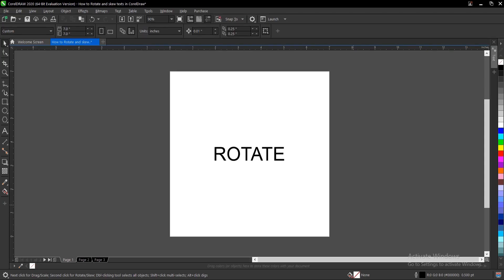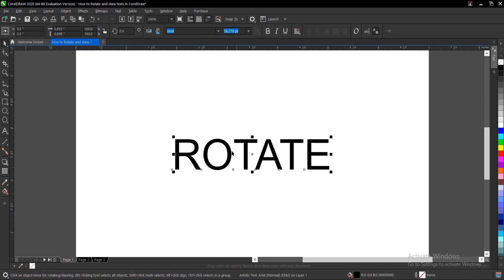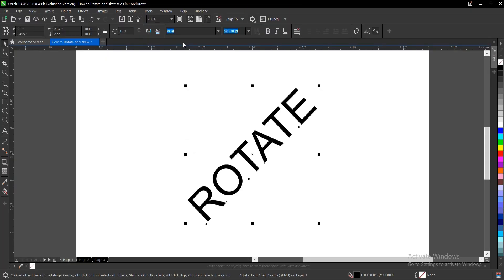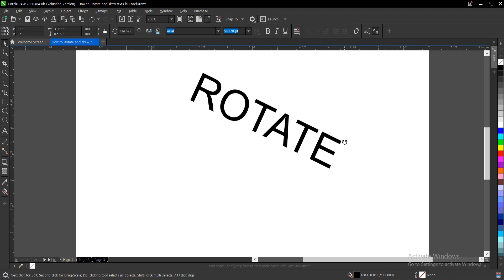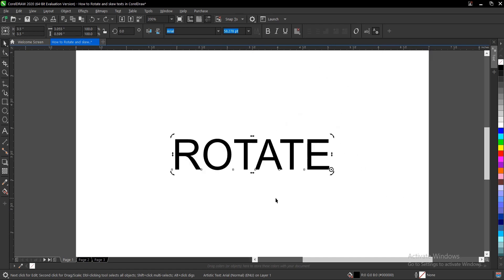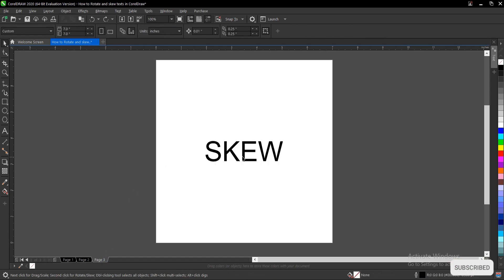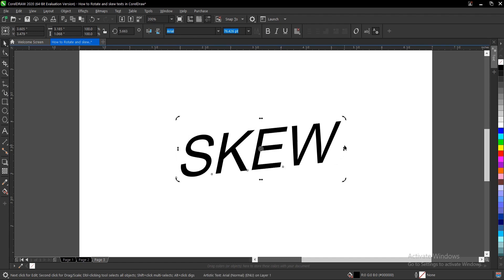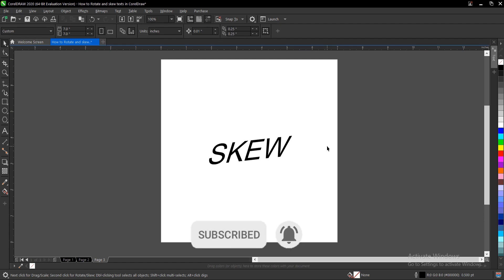How To Rotate & Skew Texts In CorelDraw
Are you a beginner in CorelDraw who wants to know how to rotate and skew texts in CorelDraw and a few other helpful tips? I recommend this =video for you as it covers all you need to know.

I believe you'd find it helpful.